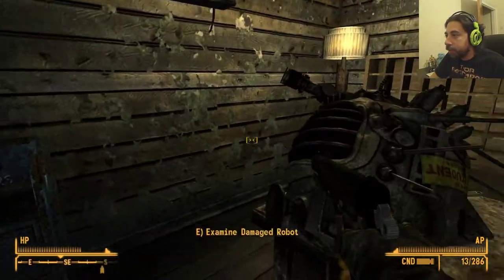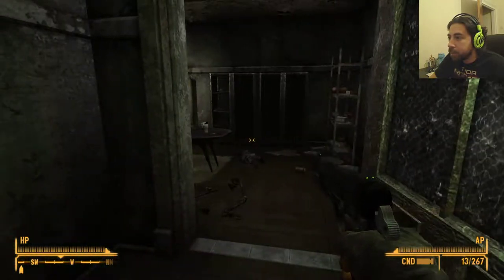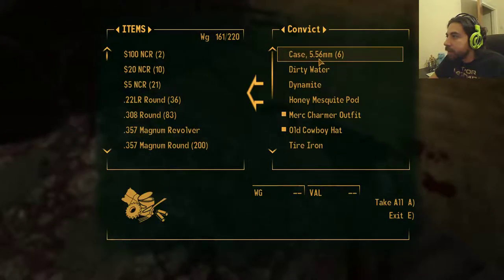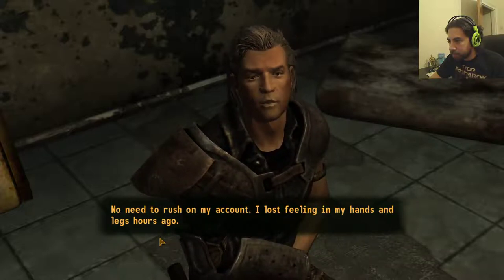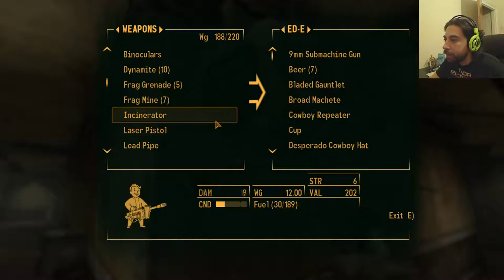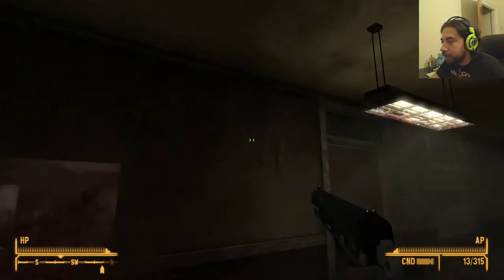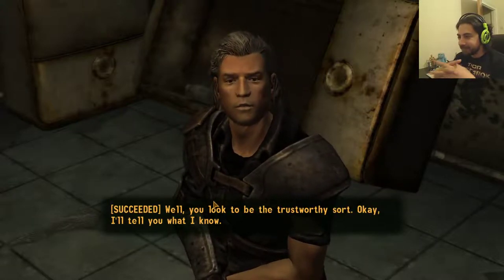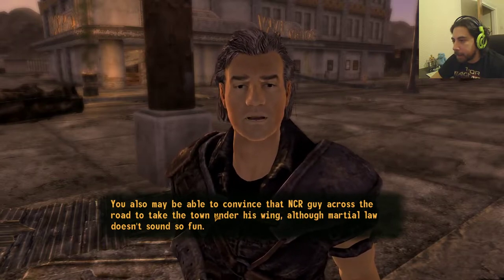Fallout New Vegas 020 ED-E and saving Deputy Beagle in the Bison Hotel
Repairing ED-E, Saving Deputy Beagle and exploring the Bison Hotel